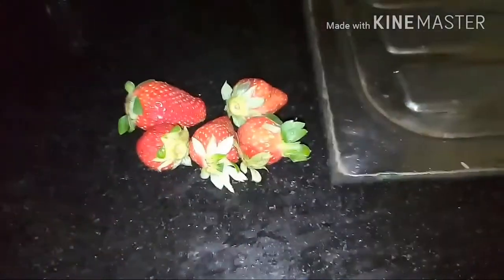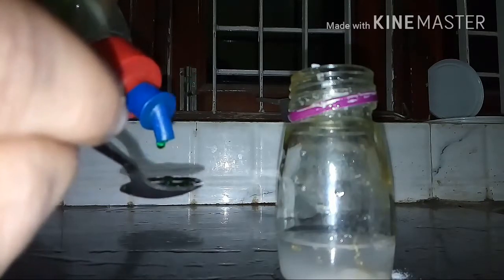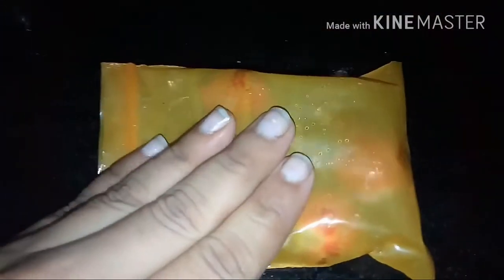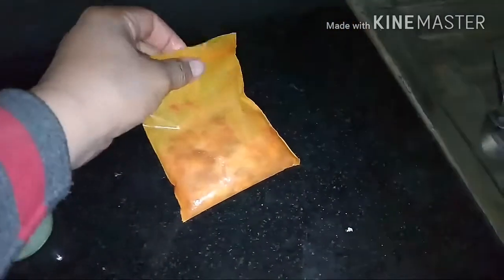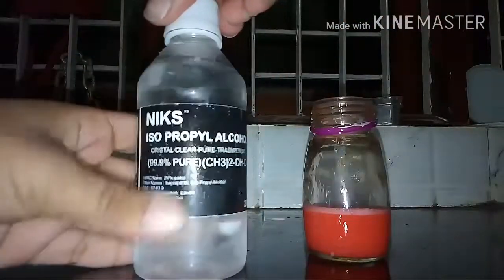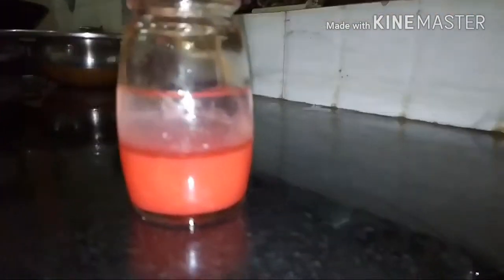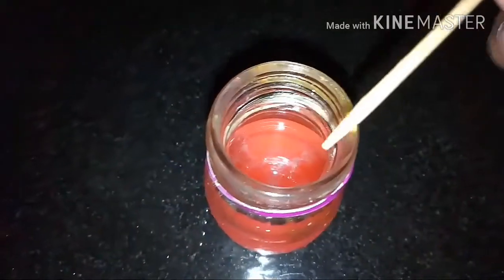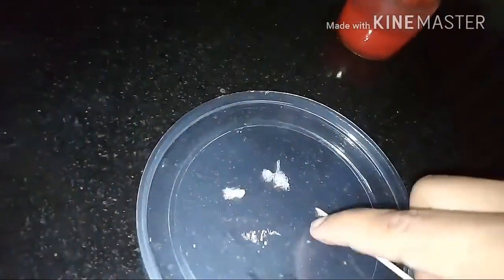Extracting And Eating DNA From Strawberries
In this video I will show you how to extract dna
You will need:5 strawberries, 30ml water,35ml rubbing alcohol, 1 teaspoon salt and 1 teaspoon liquid dish soap
Extract dna
Extract dna from strawberries
How to extract dna
Dna extract at home
Isoprophyll rubbing alcohol